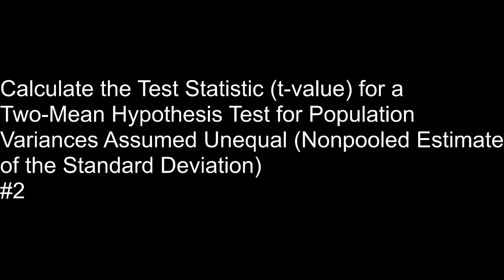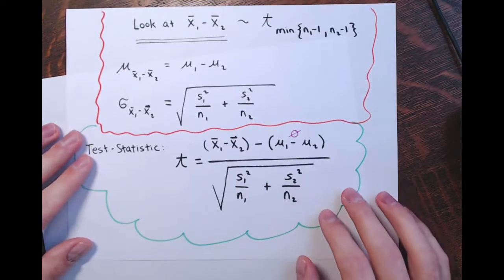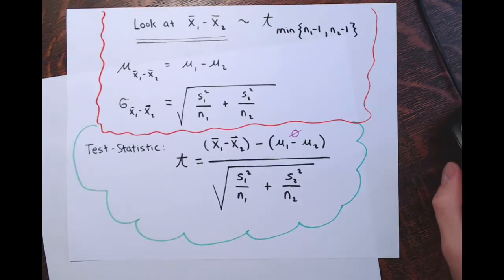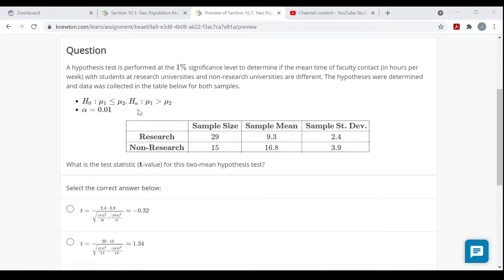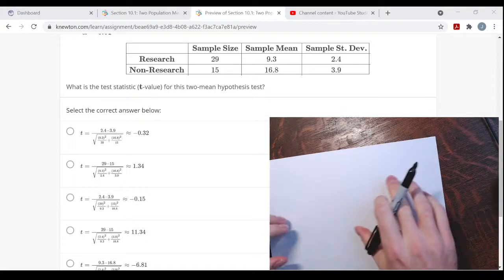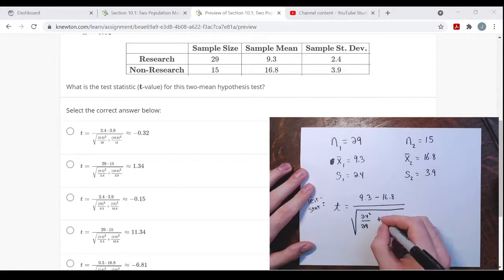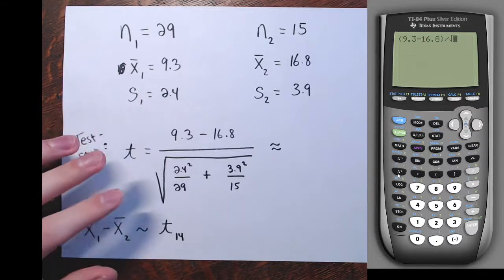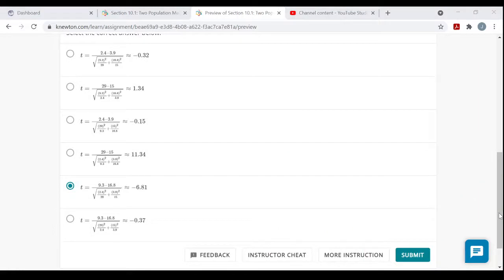Calculate the test statistic for a two-mean hypothesis test for population SDs assumed unequal #2